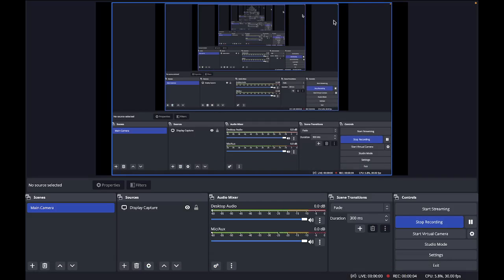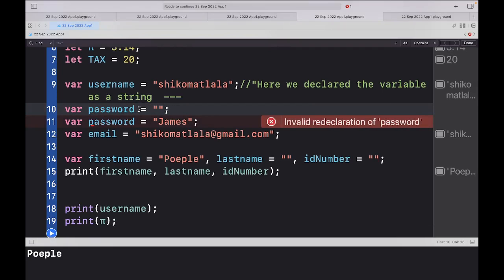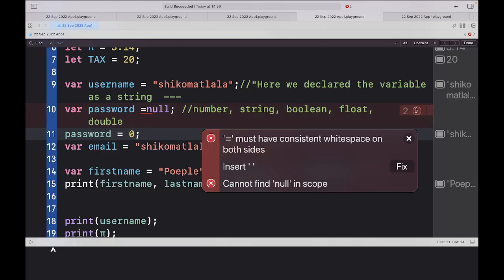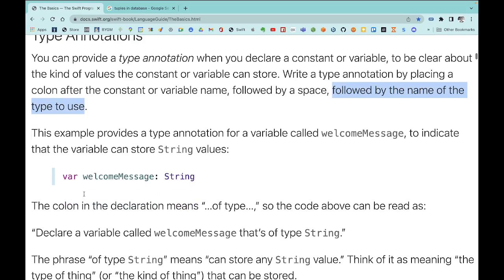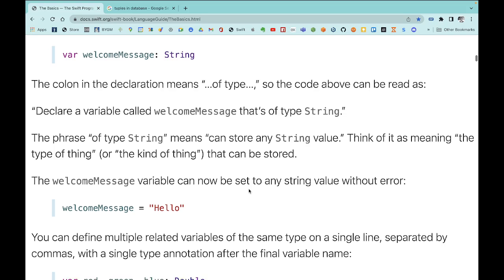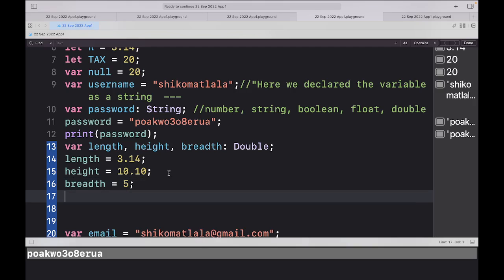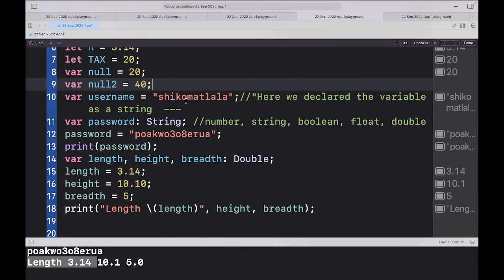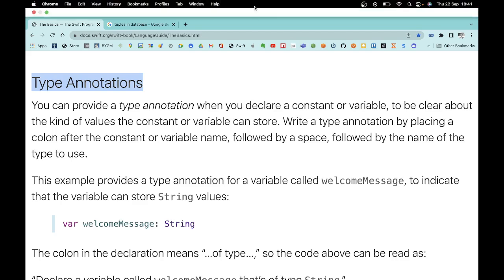3 Type Annotation in Swift